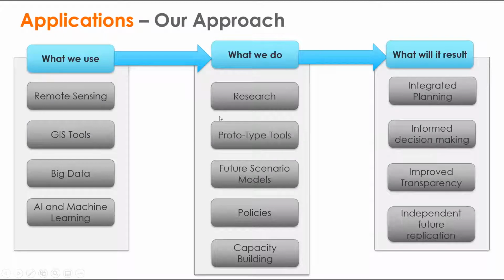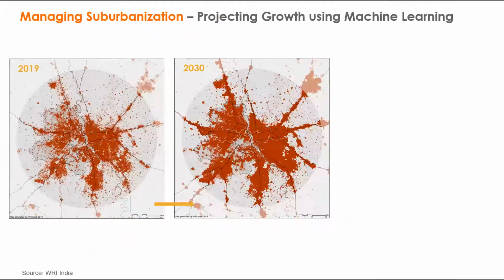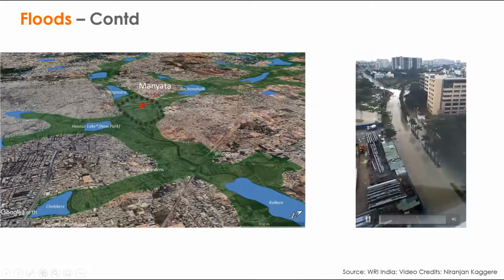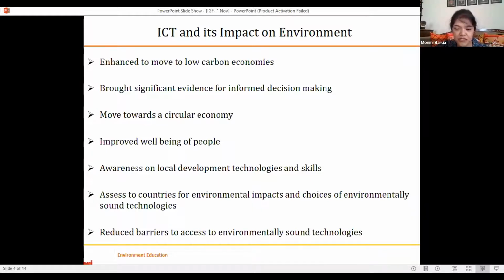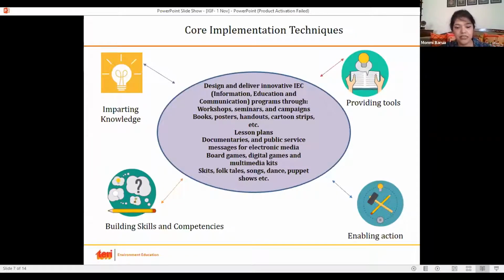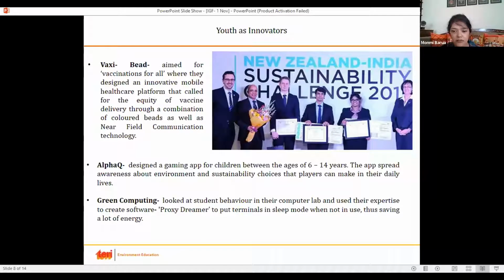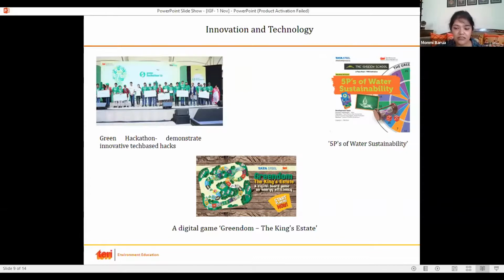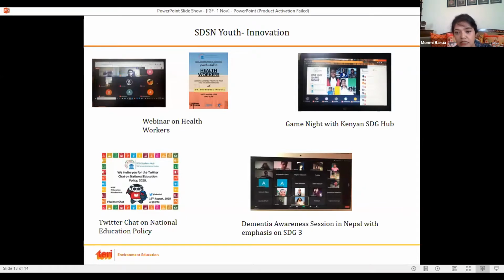Session on ICT and Environmental Sustainability at Youth IGF India 2020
The third annual forum of Youth IGF India was organised from 30th October 2020 to 1st November 2020 to bring together the global youth to discuss topics of Internet Governance under the overarching themes of Data, Trust, Inclusion and Environment.
Mr. Raj Bhagat( World Resource Institute,  India ) and Ms. Monmi Barua(Associate Fellow at The Energy and Resources Institute) enlightened the youth on the topic: Environment and ICT on 1st November 2020 at the Youth IGF India 2020 annual forum.

The vision of our work at Youth IGF India is to raise the awareness of youth on internet governance and encourage young generations to participate in public policy discussion to  eventually build a new cadre of Internet leaders who are motivated to learn, engage and act within their region and beyond.
Objectives of Youth IGF India:
1. Improve young people’s understanding of global and regional internet policies.
2. Provide a platform for young people to raise and discuss policy that affect them.
3. Help develop practical advocacy skills for youth for engagement in IG related policy discussions.
4. Guide them to the right opportunities available to take deep dive into IG discussions.
5. Enable the youth to understand the intersection between technology and policy, in order to promote more informed policy making, and technology development in the future.